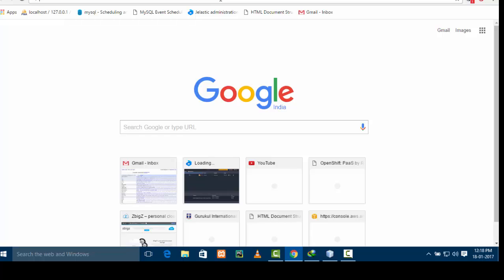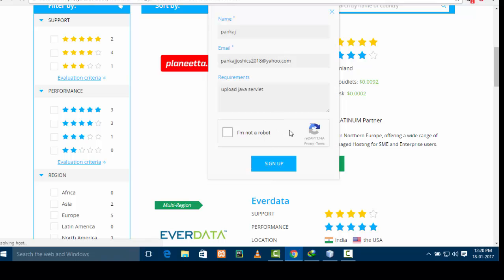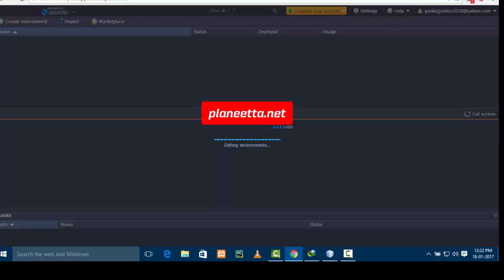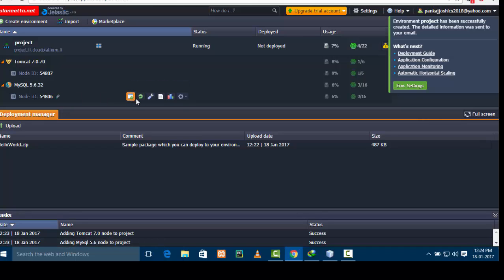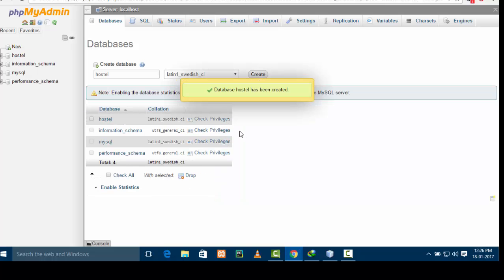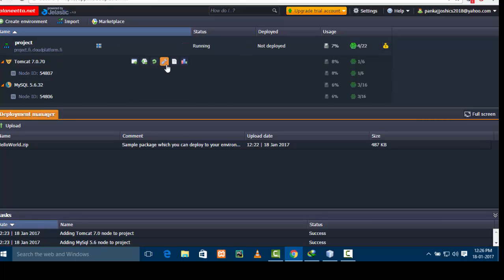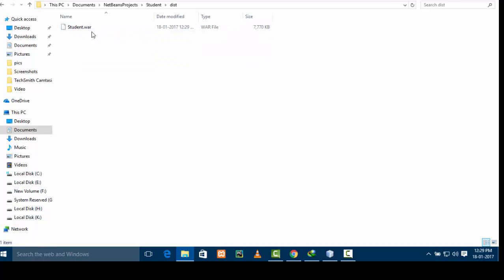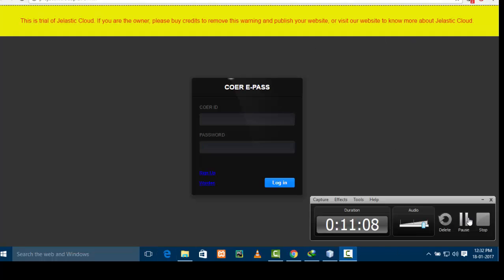Upload JSP , SERVLET to Online Cloud:Jelastic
This video explains how you can upload your jsp +java servlet+mysql project to internet so, that you can access it anywhere.